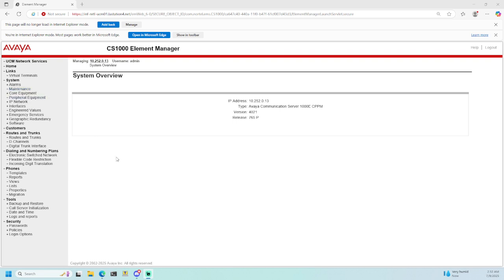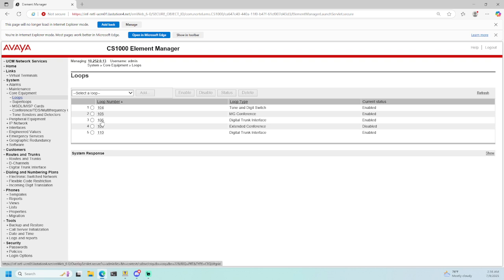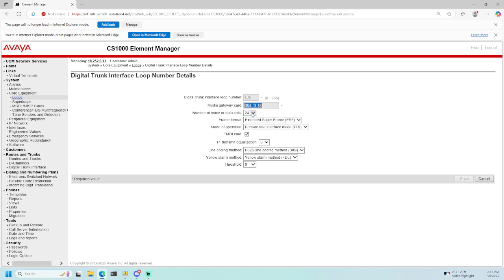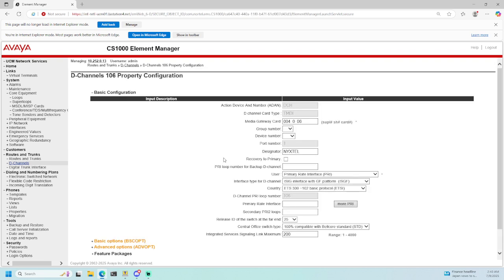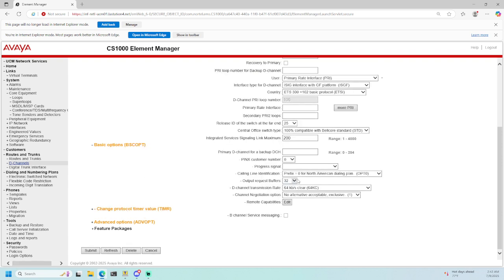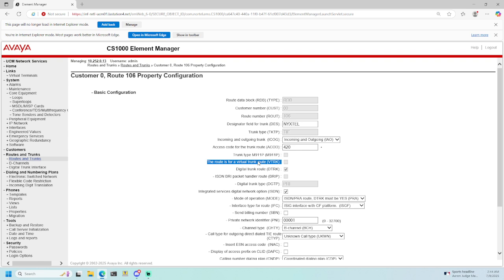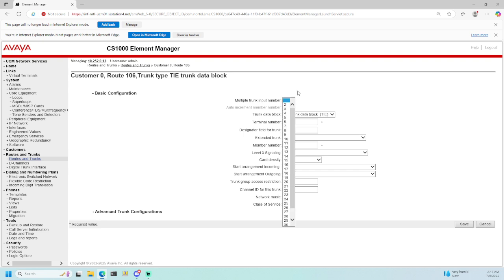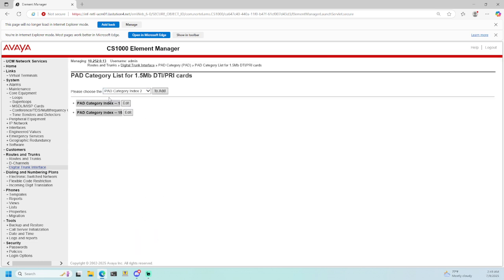Tour de Nortel - Part 3.1: TMDI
in which we install a TMDI card